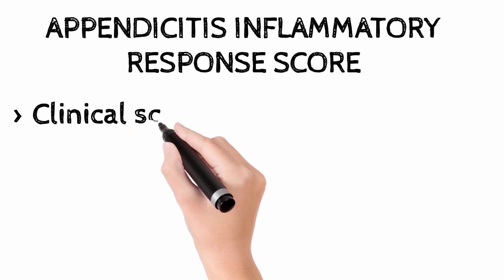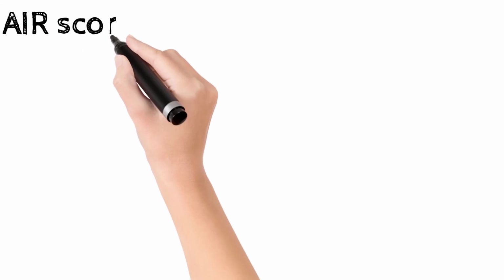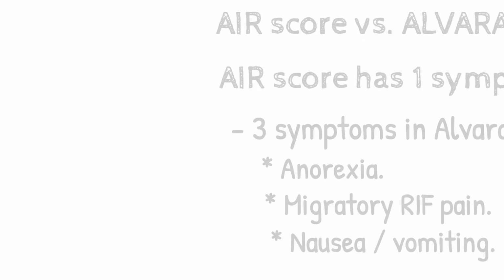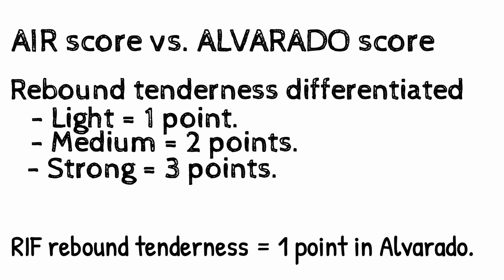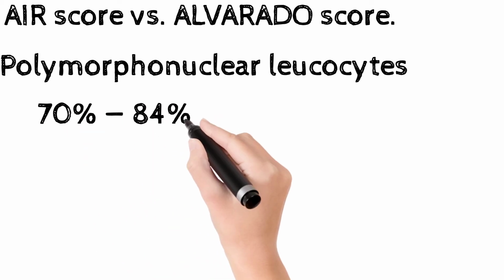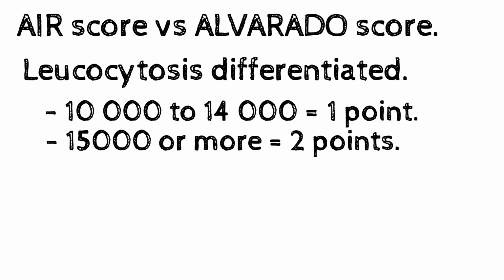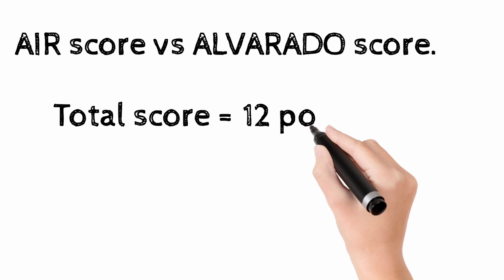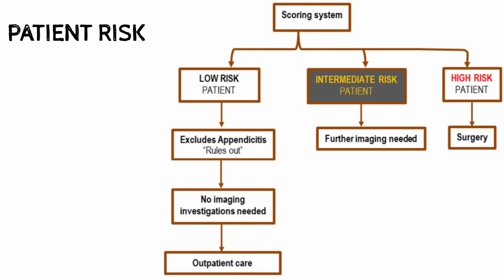Acute Appendicitis made easy: Appendicitis inflammatory response score/Dr Simpiwe Siko/Dr Siko's Roo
Appendicitis Inflammatory Response (AIR) score

The AIR score is a clinical scoring system used in diagnosing acute appendicitis.

In contrast to the Alvarado score, the AIR score has five broad categories which are Symptom, Signs Polymorphonuclear leucocytes, Leucocytes and CRP.

Total possible score
The Appendicitis Inflammatory Response score has a possible total of 12 points.

The AIR score is considered to be more accurate than the Alvarado score.

The score utilizes more infection and inflammation markers as compared to the Alvarado score.

Risk stratification of patient
* 0-4 is low risk patients                    - outpatient care
* 5-8 is intermediate risk patients   - further imaging
* 9-12 is high risk patients                - urgent surgery

0:00 Introduction.

0:36 What is the Appendicitis Inflammatory Response (AIR) score?

1:30 Comparison between Appendicitis Inflammatory Response score and the Alvarado Score.

5:28 How patients classified by the Appendicitis Inflammatory Response score?

6:01 Clinical decisions.